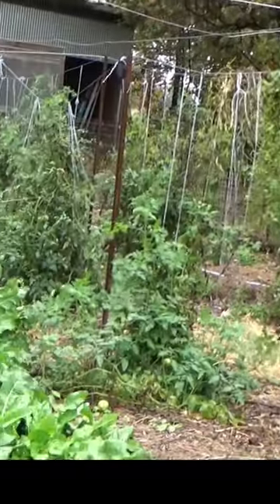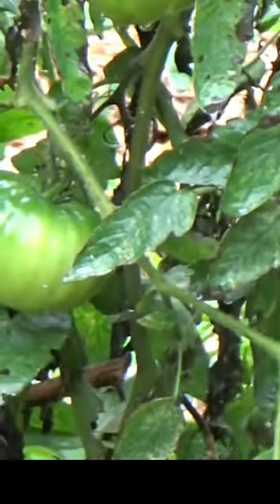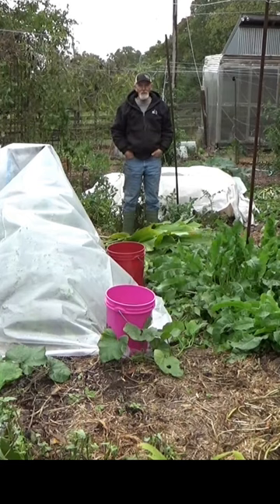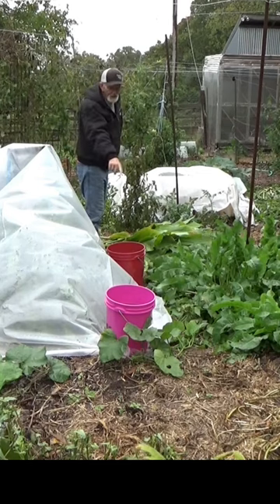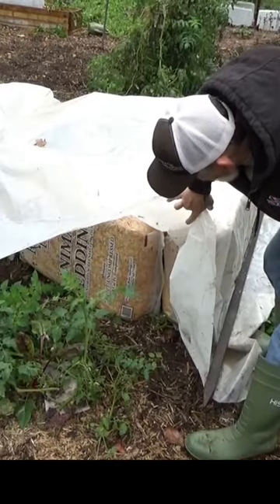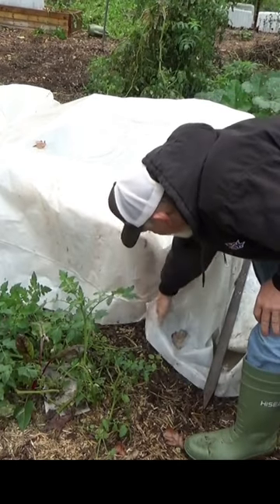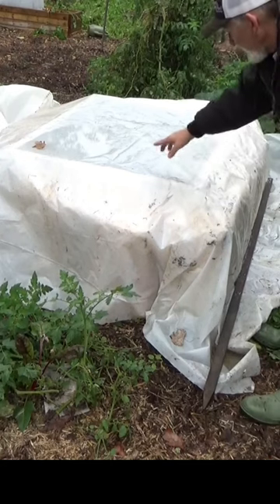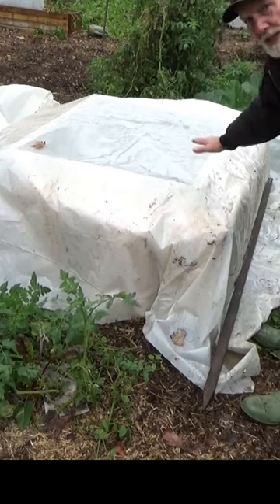Why I use screen in a cold frame